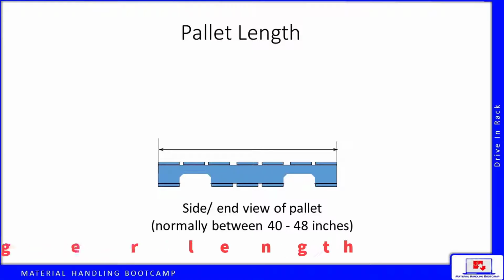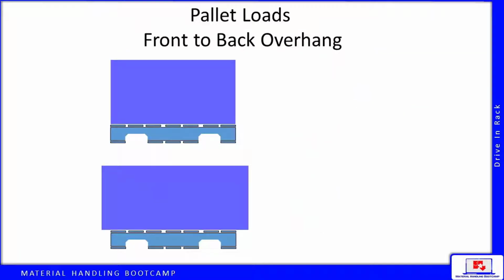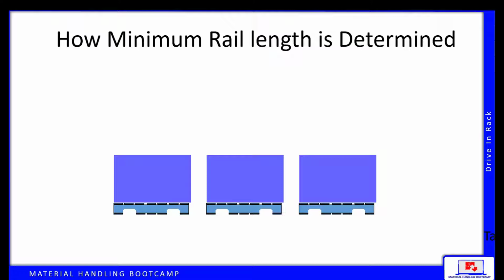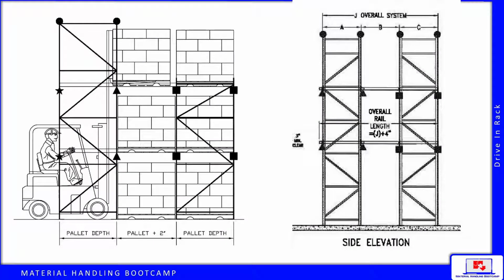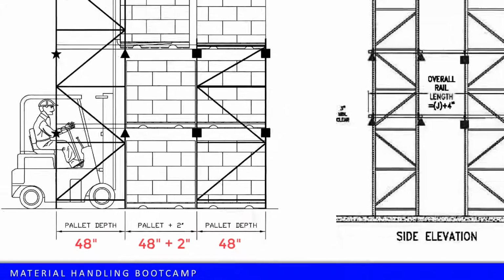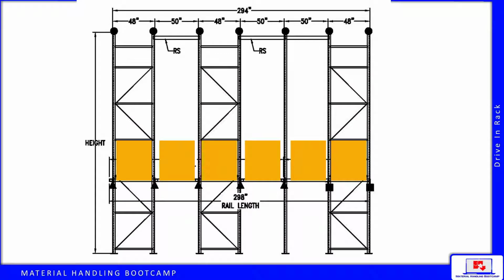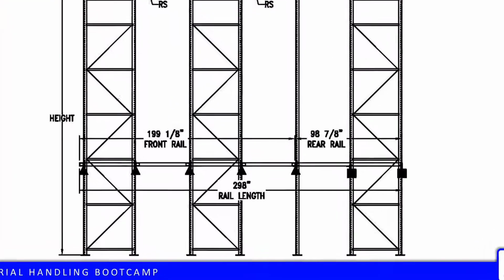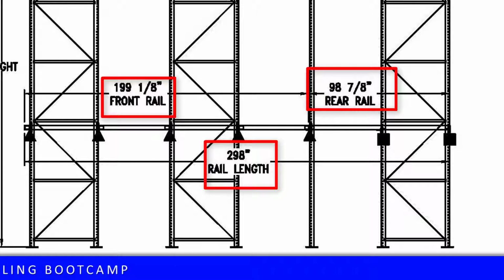Drive In Rack Rail Length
This video will show how to determine rail length in a drive in rack system.